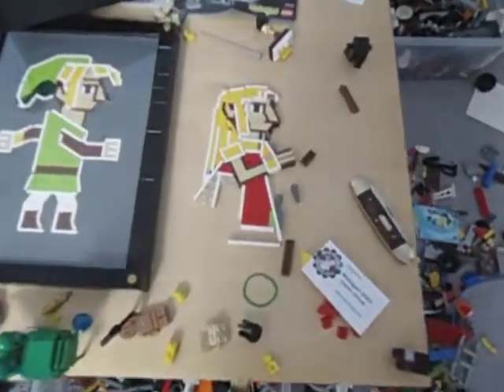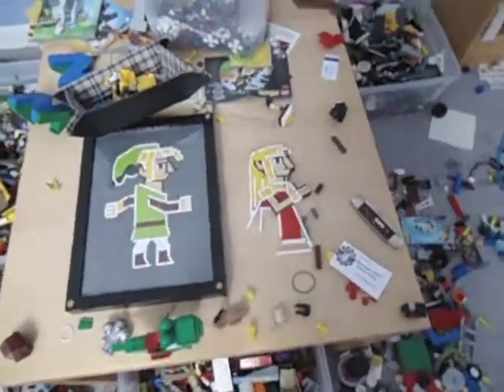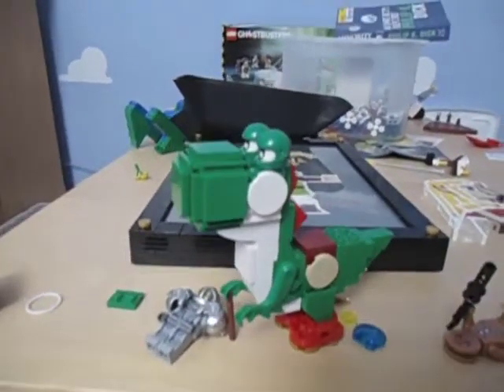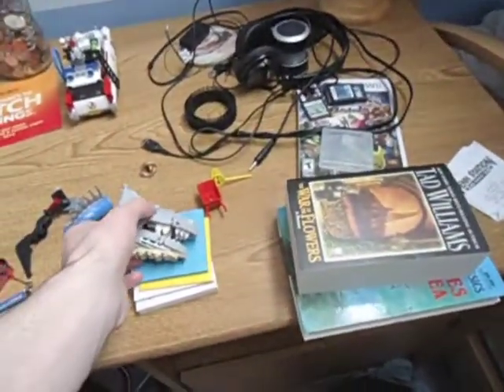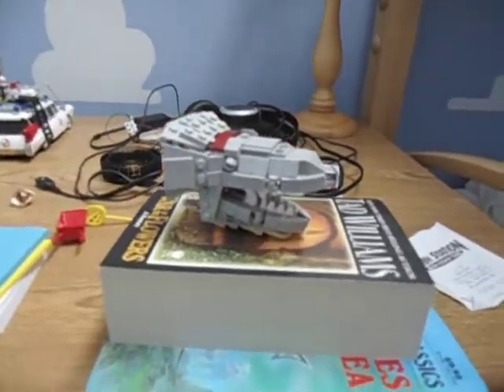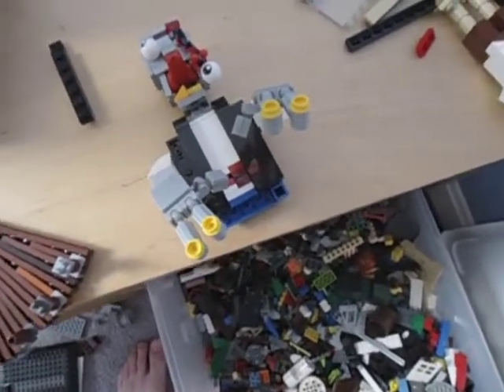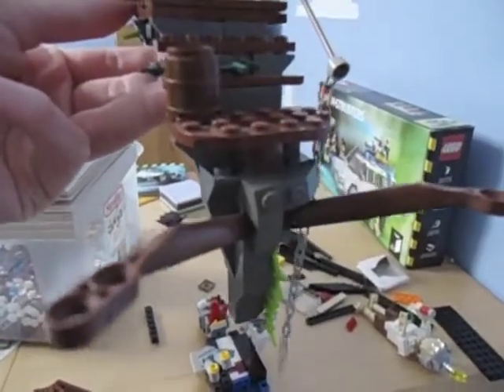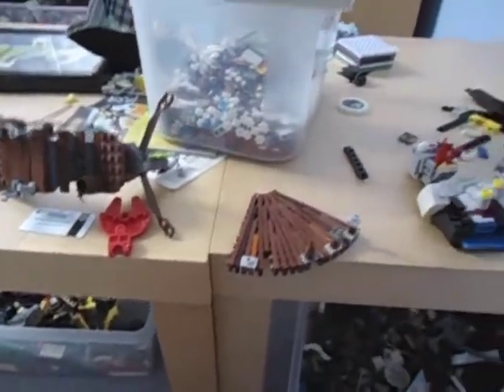Lego WIP Video 4